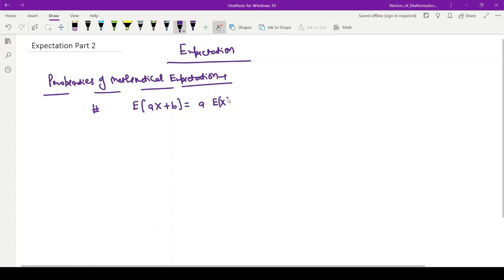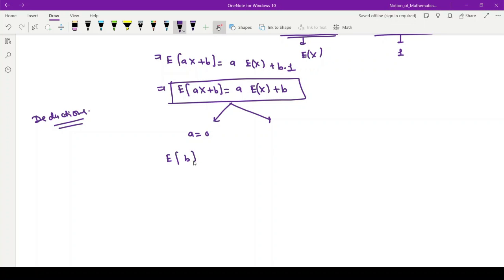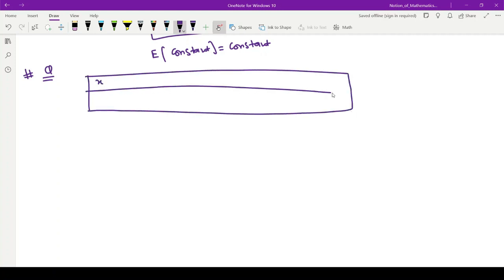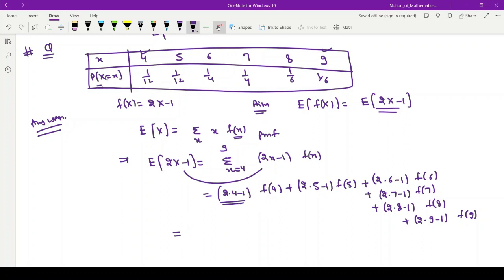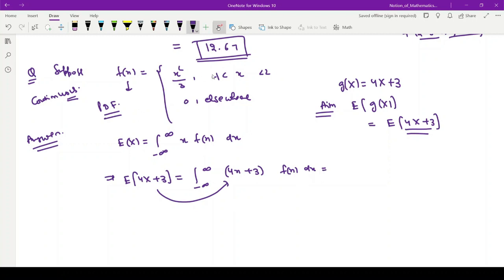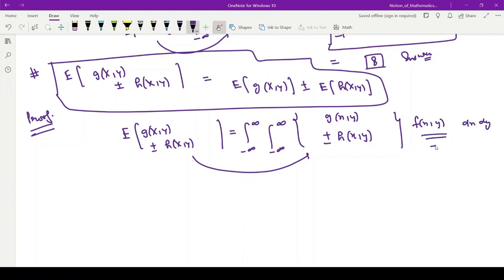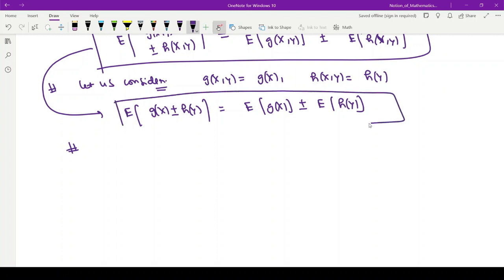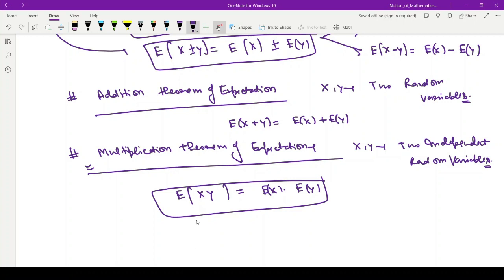Unlock the Secrets of Mathematical Expectation: Part 2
In this video, few properties are discussed regarding Expectation as well as two questions are discussed regarding Mathematical Expectation.

In this video, we continue our discussion of mathematical expectation.

By the end of this video, you'll have the skills you need to understand and use mathematical expectation effectively!